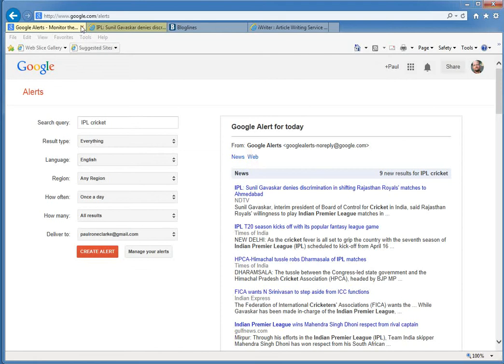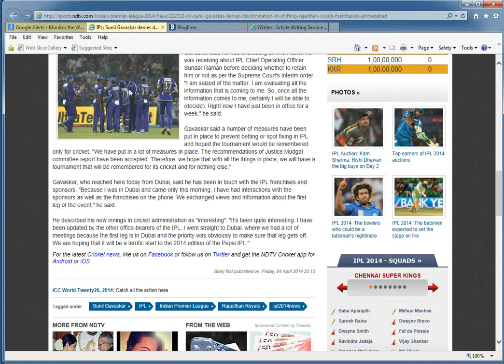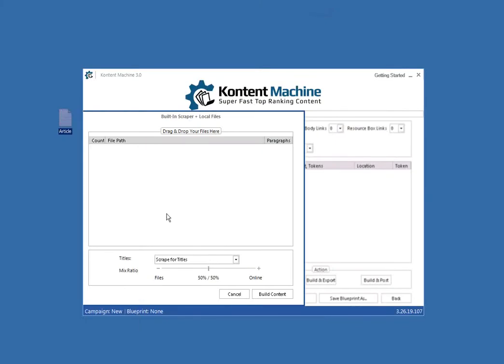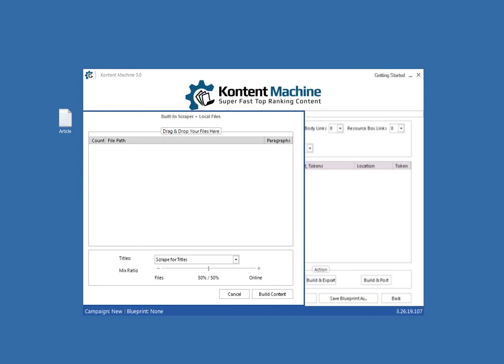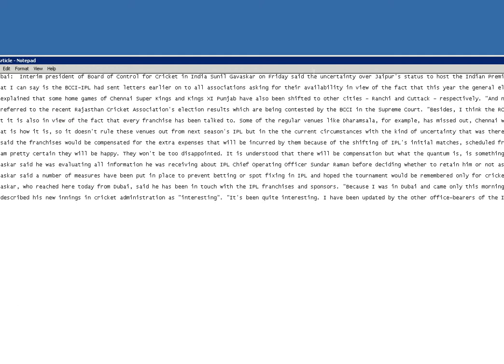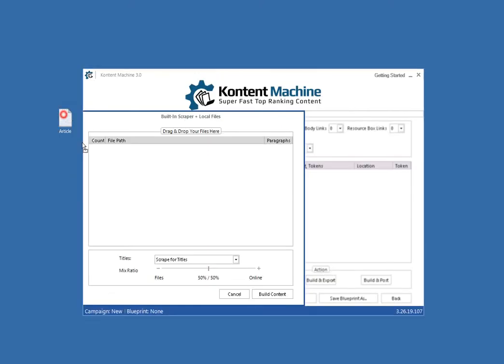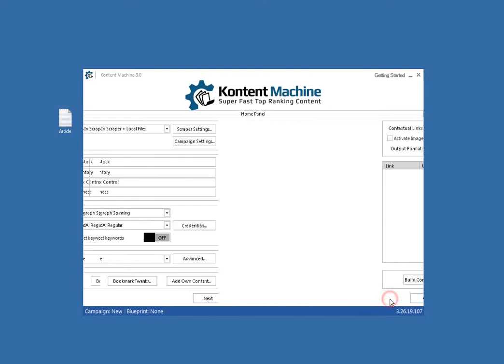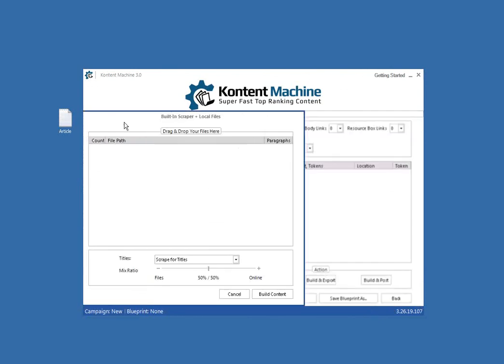Kontent Machine Sourcing And Adding Your Own Articles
Using 3rd party content to add variety, quality and uniqueness to your Kontent Machine campaigns.
The legitimate use of 3rd party content for syndication purposes. Just adding that tiny extra effort yourself will pay dividends in the long run.